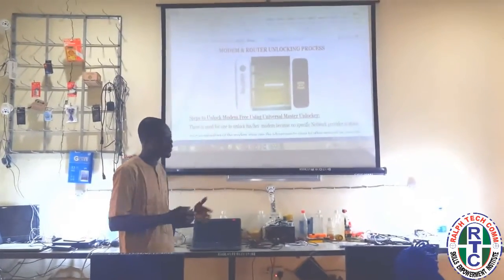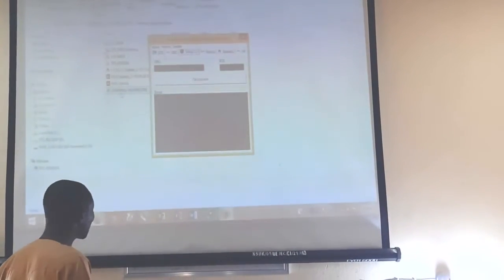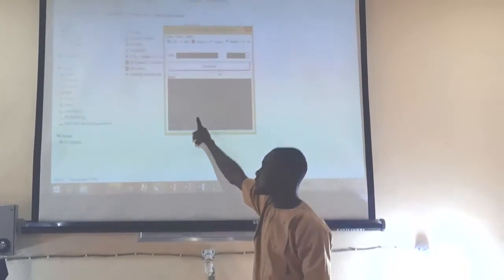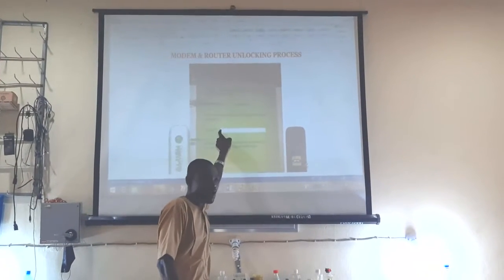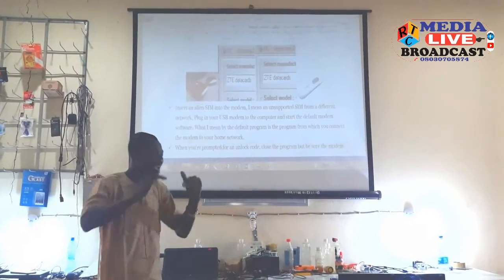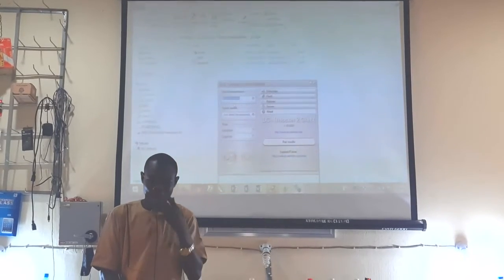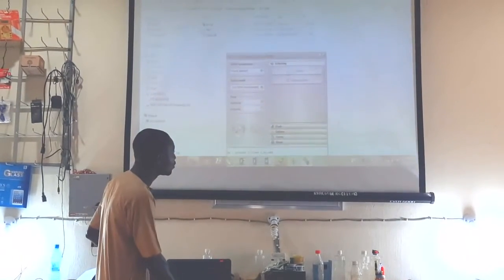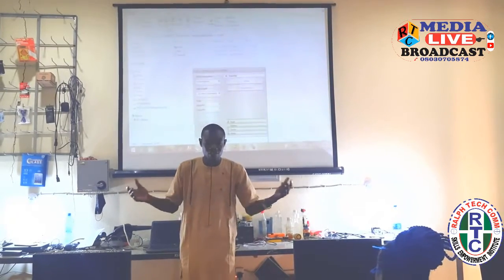RALPH TECH COMM NSUK-EDC TRAINING 2022